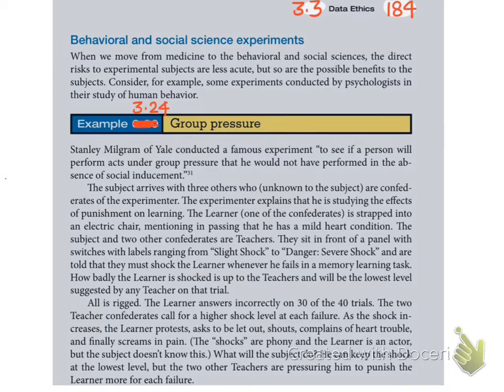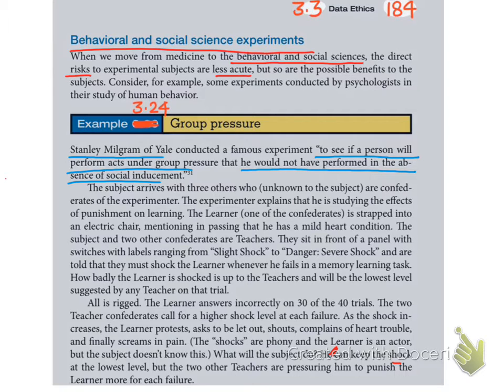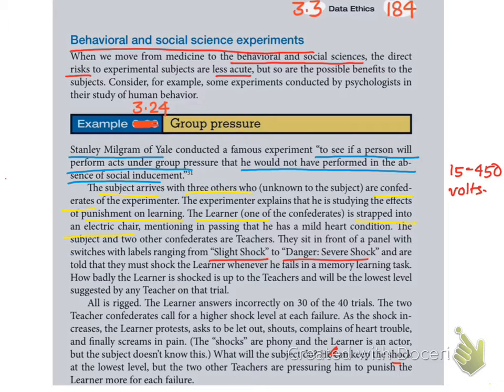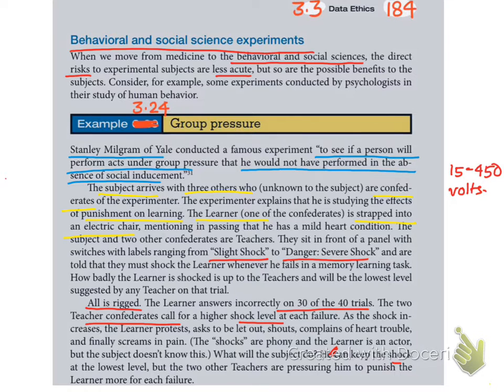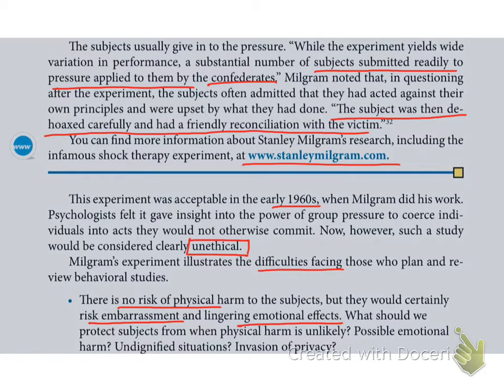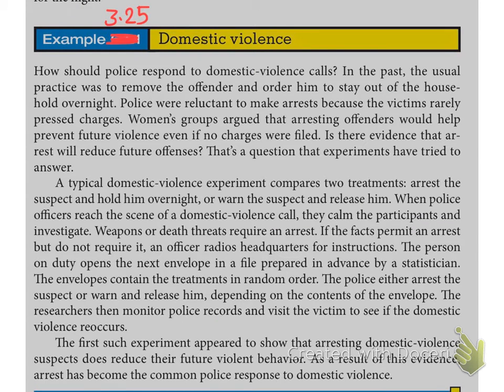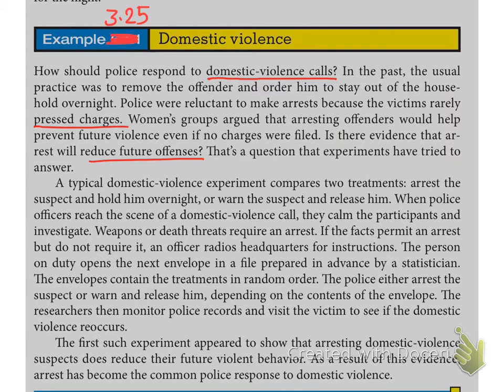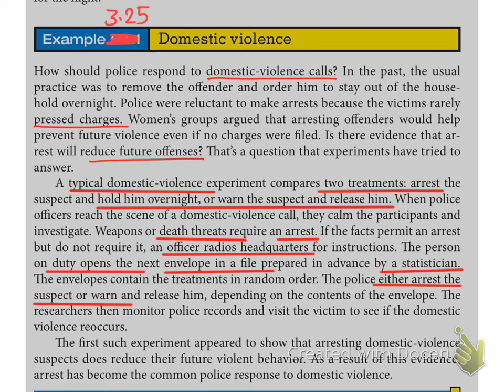Behavioral and Social Experiments( Data Ethics Sec 3.3 page #184-186)